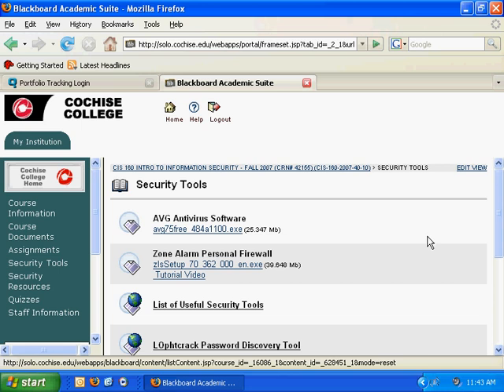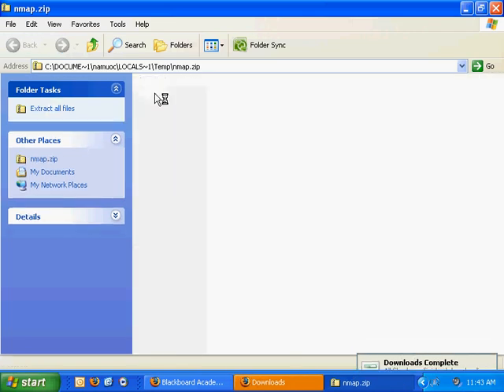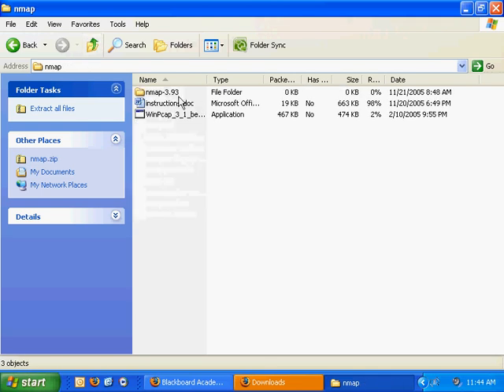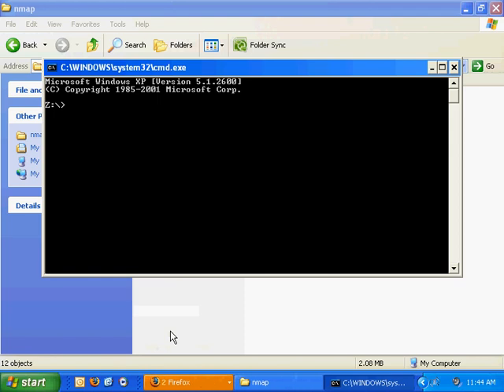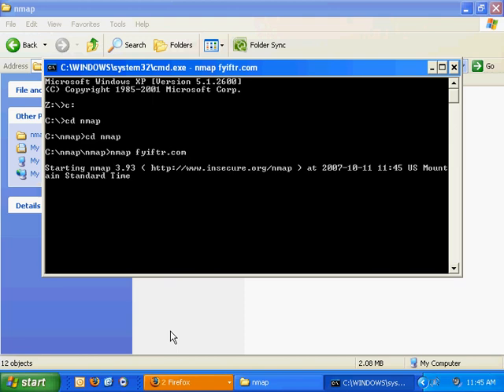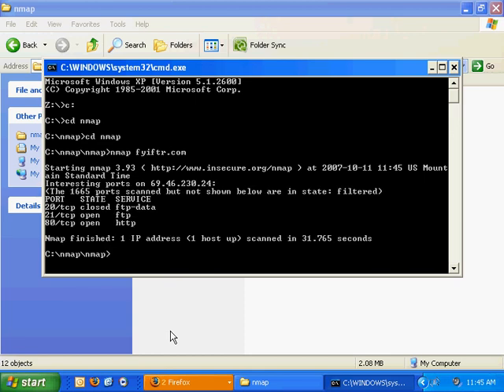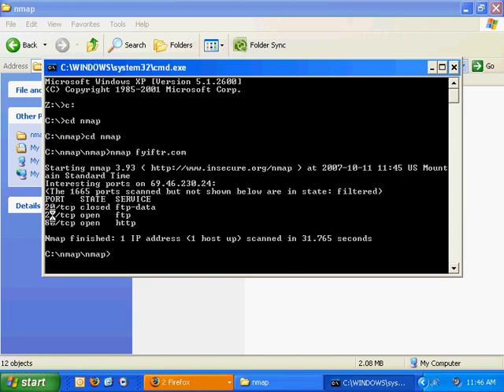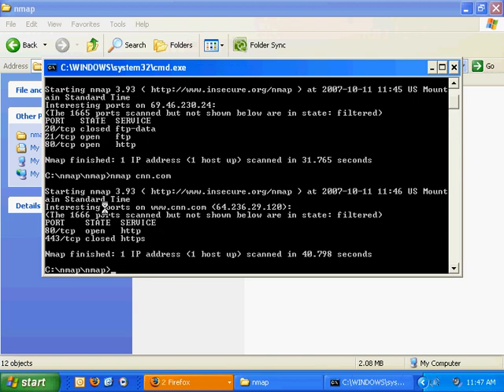NMAP port scanning tool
please use this tool as a security tool only